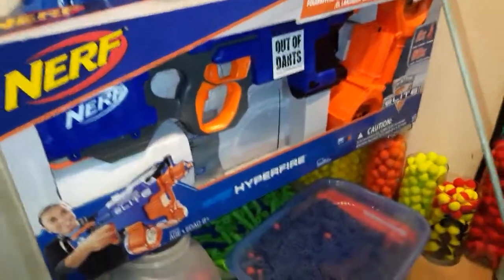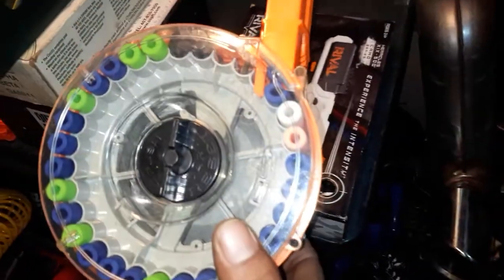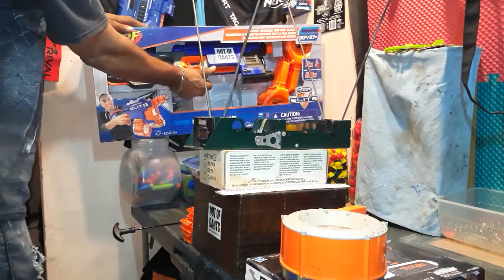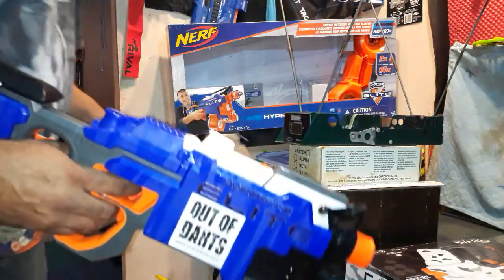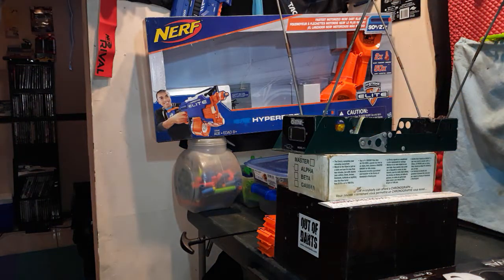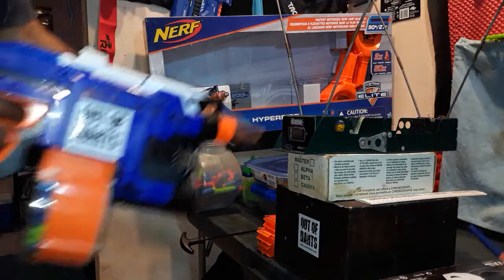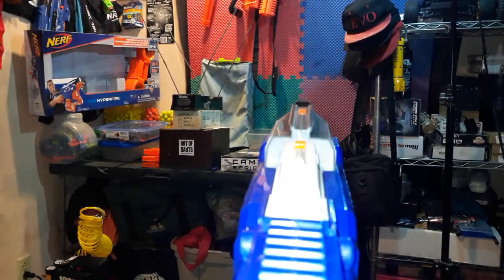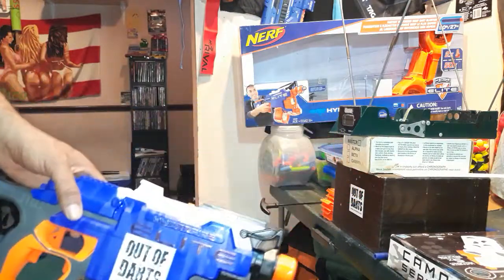Nerf hyperfire tuned 150+ crazy rpm!!!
1. 11.1v lipo battery upgrade
2. Daybreak 42 crush
3. worker black concave high crush wheels
4. 20 amp microswitchs
5. 18 gage silicone insulated wire
6. Valkyrie 11.1 volt flywheel motors
7. Custom painted